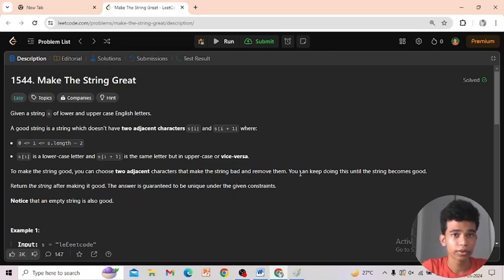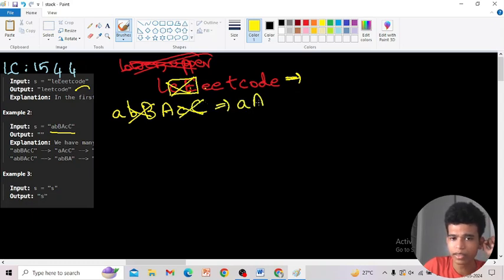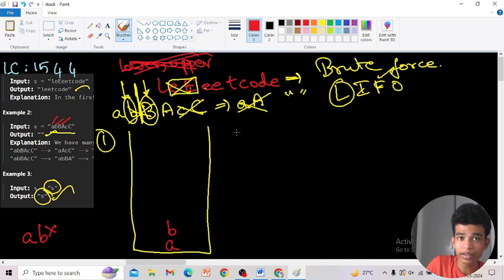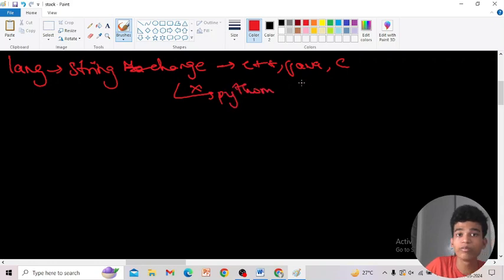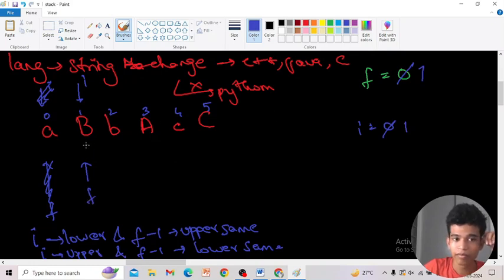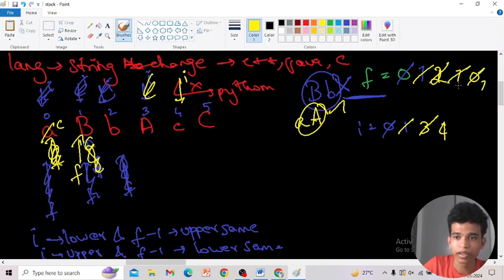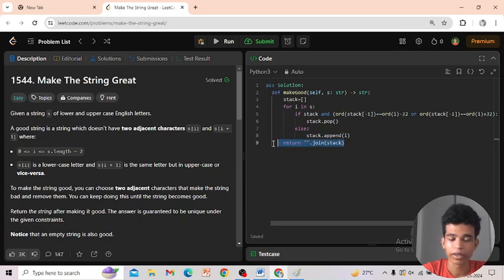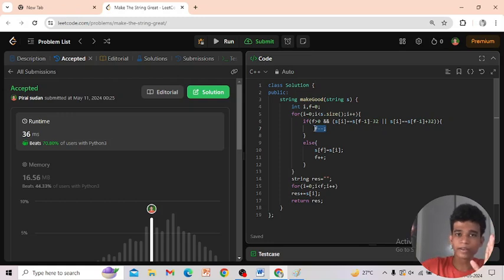Make The String Great | Leetcode 1544 | Approach + Code with explanation.